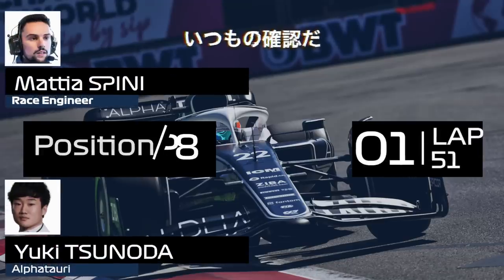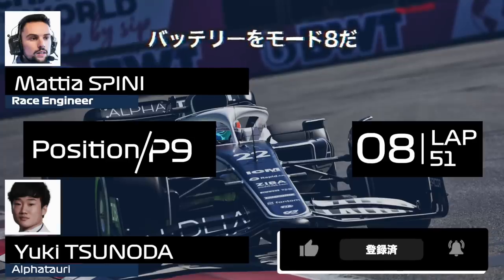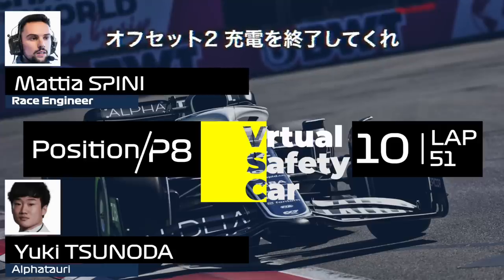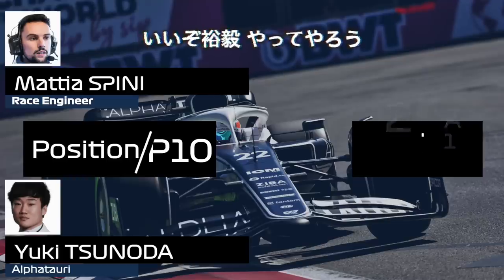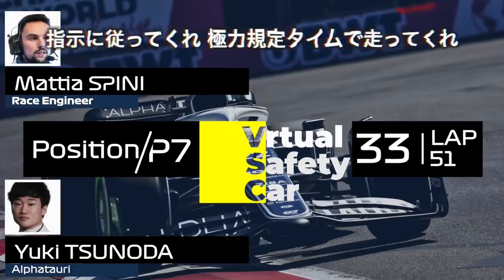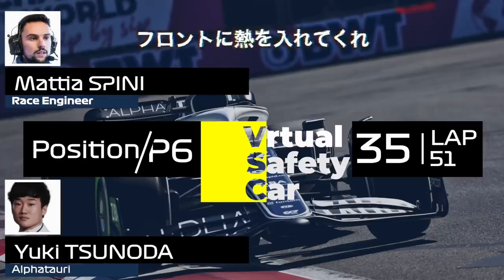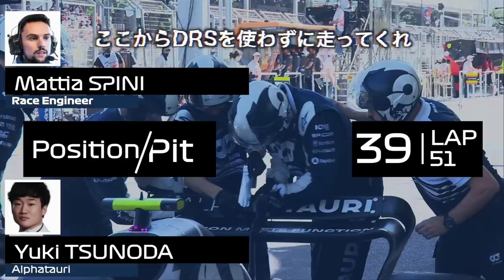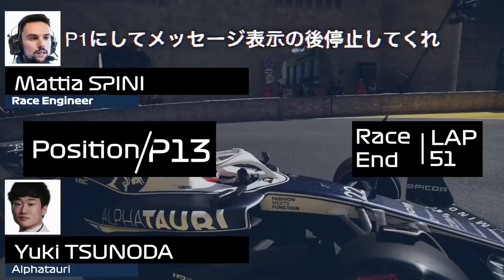角田裕毅アゼルバイジャンGP無線全訳 / 日本語字幕で見るF1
2022 F1アゼルバイジャンGP
レース中の角田裕毅のチーム無線全編の日本語訳です。

＊背景の画像は該当周回のものではありません

◆このチャンネルの紹介
中継だけでは見えてこないF1の世界を皆さんに知っていただき
もっと皆さんがF1を楽しめるきっかけになればと思い動画を投稿をしています。

中継では聞けなかったり
きちんと翻訳されていないチームラジオやインタビューに日本語字幕をつけた動画をアップしています。

今後はもっと濃い内容の動画も投稿していきたいと思っています。

皆さんのコメントが励みになりますので
ぜひなんでも結構ですのでコメントをいただけると嬉しいです！

◆フェアユースポリシー
当チャンネルはフェアユースのポリシーを尊重しております。
-F1の本質は実際のレースにあるためレース映像は使用致しません。
-日本語化されていない映像に対して当方が和訳、字幕を追加しております。
-インタビュー映像を全て公開ではなく極一部のみ使用しております。
-F1TV Proは日本からは利用できず、当チャンネルがF1のビジネスに損害を与えないと考えております。